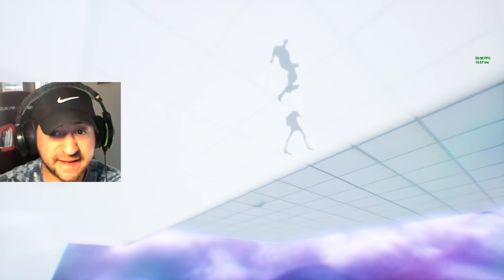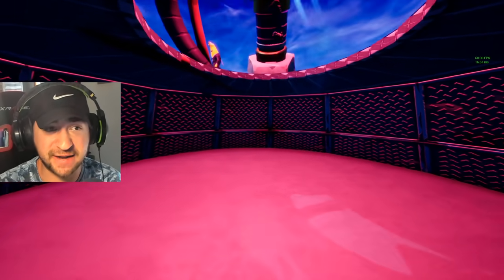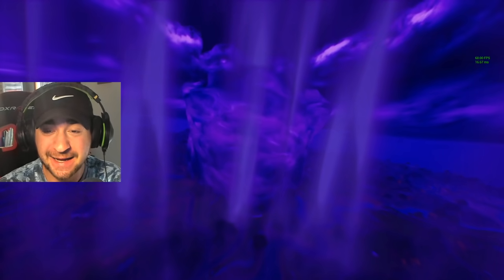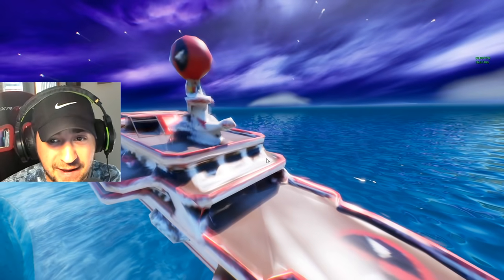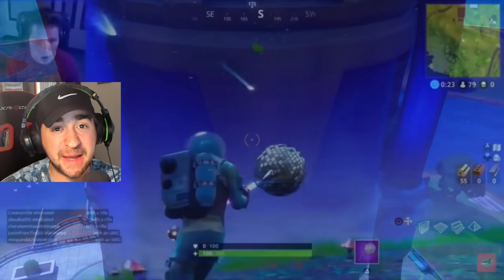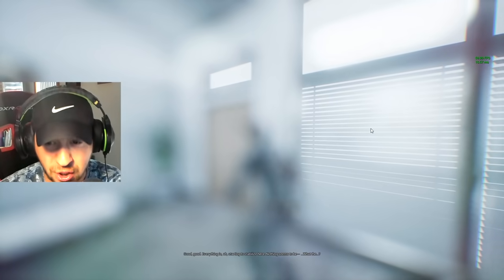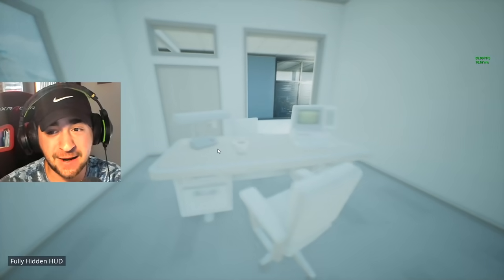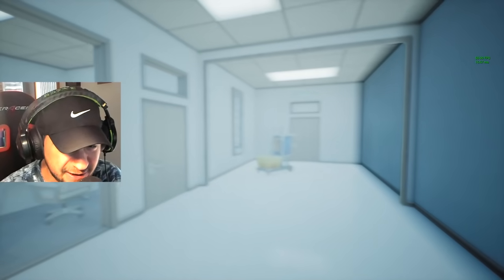Fortnite DOOMSDAY - ALL SECRETS You Missed! (Live Event)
Fortnite DOOMSDAY Explained - ALL SECRETS You Missed! (Live Event)

Today in fortnite season 3, we explain fortnite doomsday live event and explain the entire story. We also show all secrets you missed from the live event.